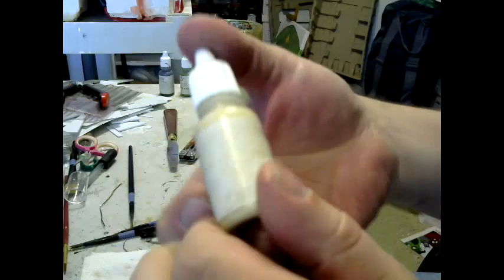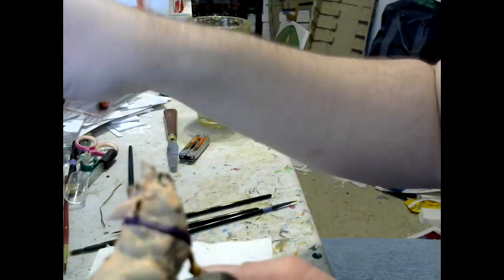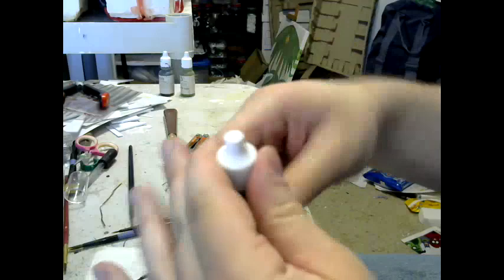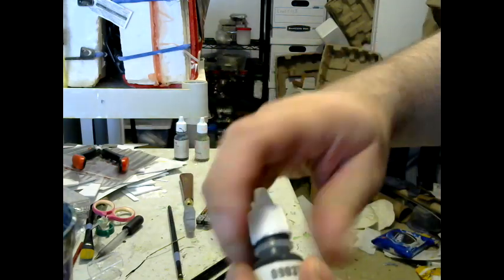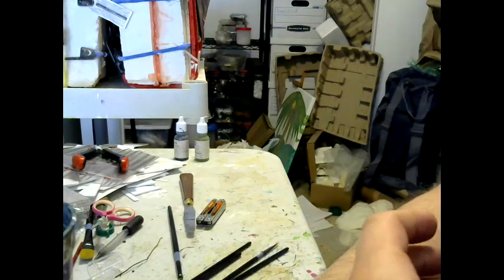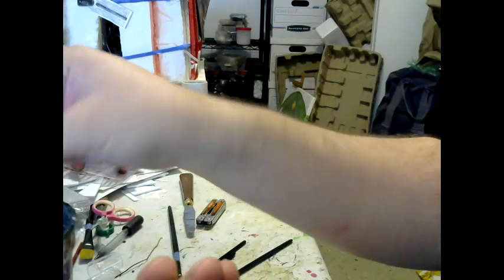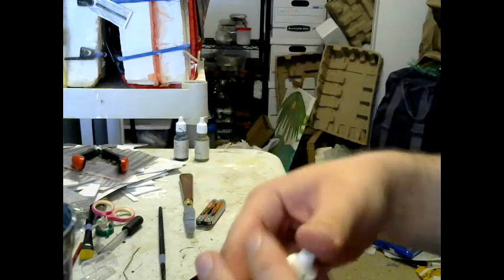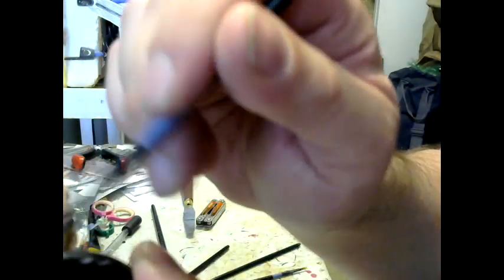Let's Paint; Malifaux, Old Major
Painting video for Old Major from the Gremlins faction of the miniatures game Malifaux.

09035 Olive Green, 09160 Woodstain Brown,
09161 Shield Brown, 09162 Driftwood Brown,
09049 Ancient Bronze, 09050 Antique Gold, 09051 New Gold, 09067 Rosy Shadow, 09068 Rosy Skin, 09069 Rosy Highlight, 09142 Stained Ivory, 09143 Yellowed Bone,
09144 Creamy Ivory, 09022 Nightshade Purple,
09023 Imperial Purple, 09024 Amethyst Purple,
09001 Red Brick, 09002 Deep Red, 09003 Blood Red,
09037 Pure Black, 09039 Pure White